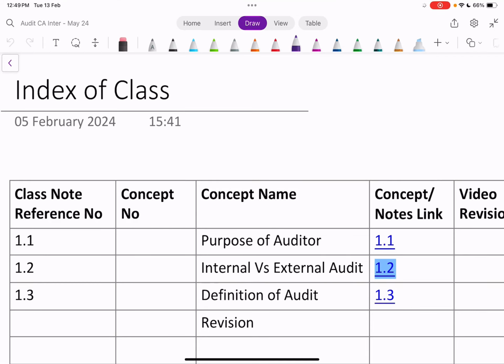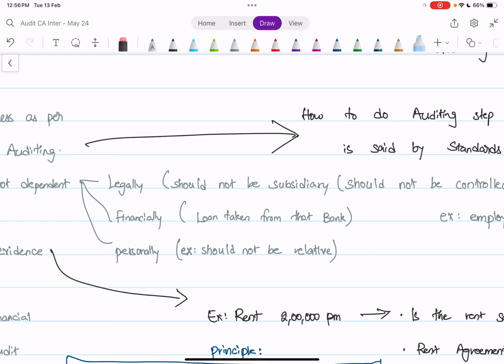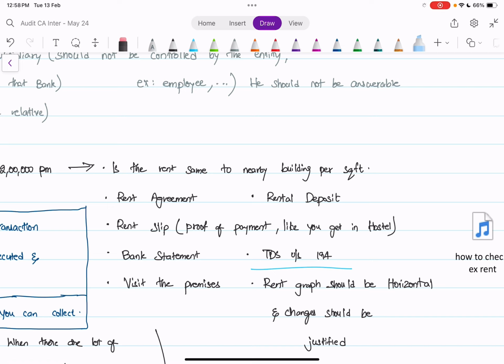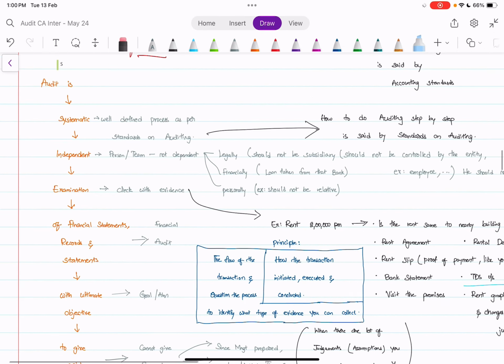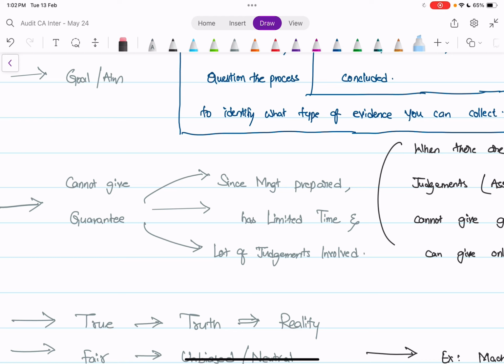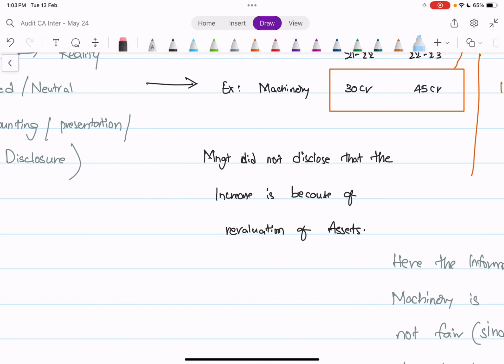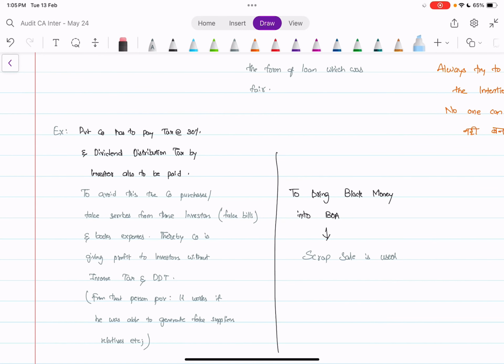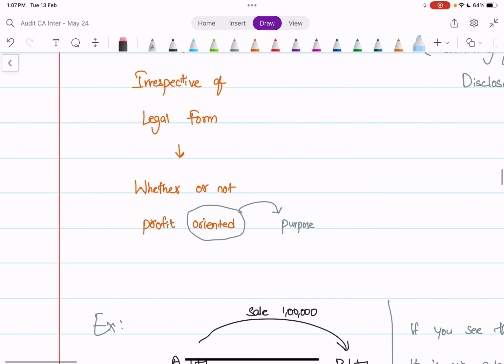CA Inter Audit Basics Lecture 1 - Topic 1.3 (Definition of Audit)